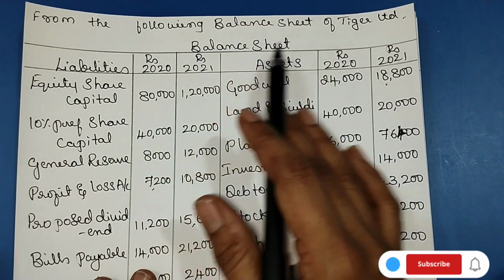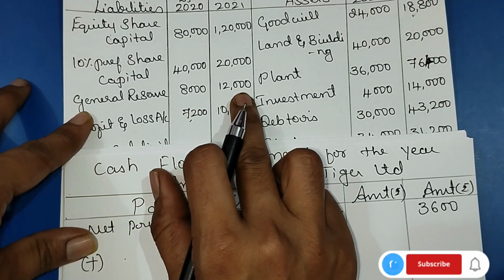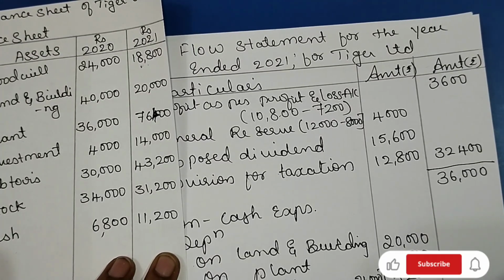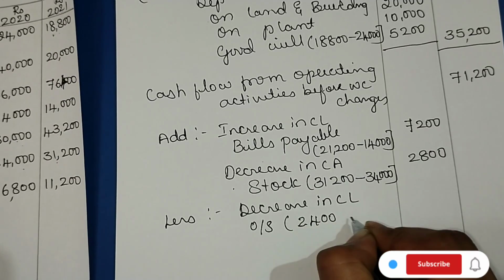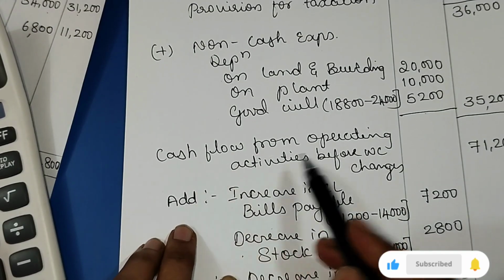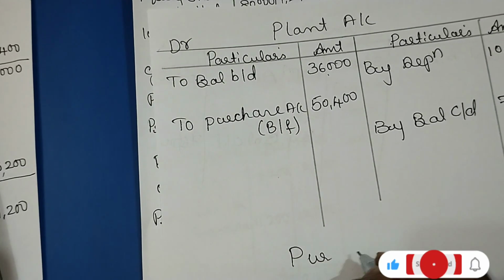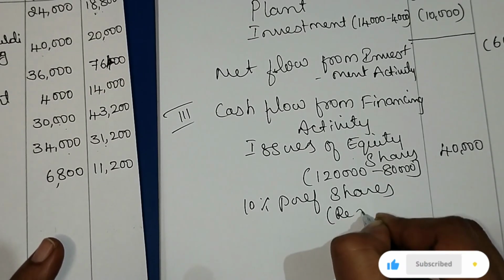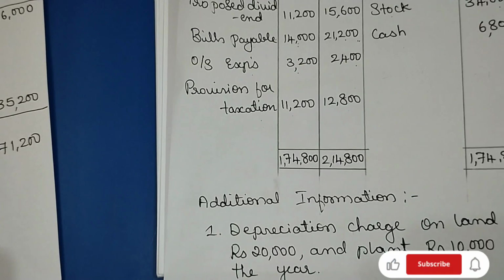Problem on # Cash Flow Statement#Bcom#BBA#PUC#CA#CMA Inter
@Commerceandmanagementstudyhub In this video I have explained about the Problem on # Cash Flow Statement it's useful for the students of Bcom BBA PUC CA CMA Inter Management Accounting